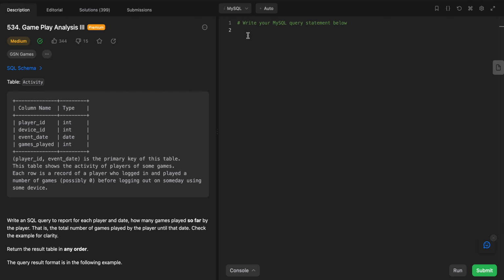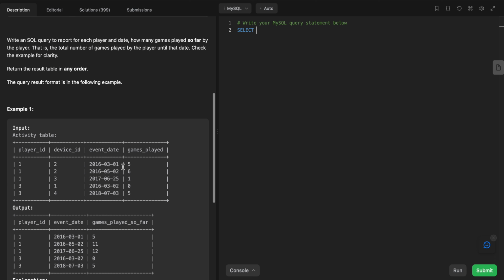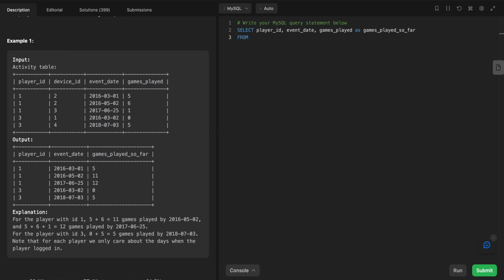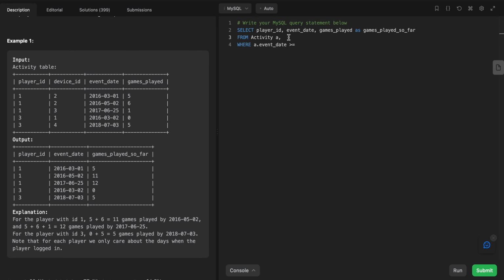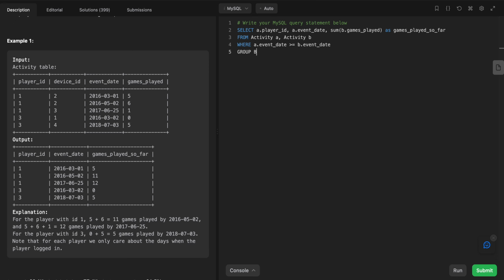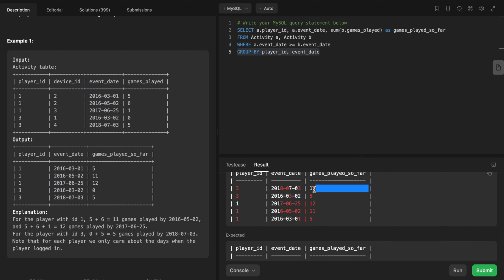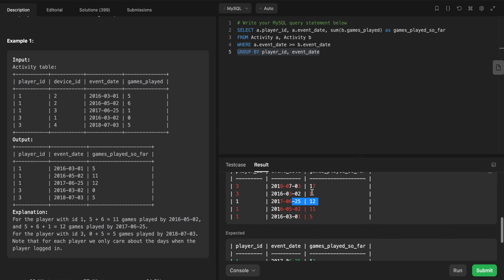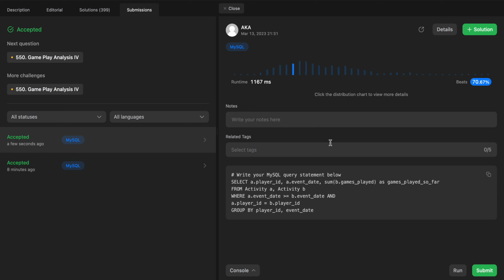534. Game Play Analysis III (LeetCode)